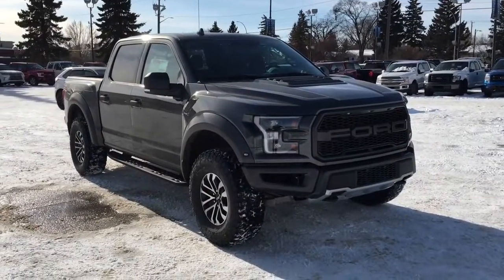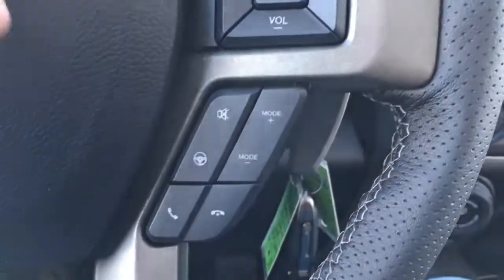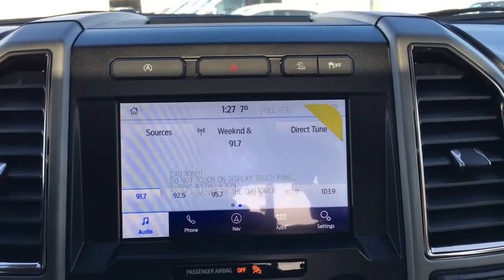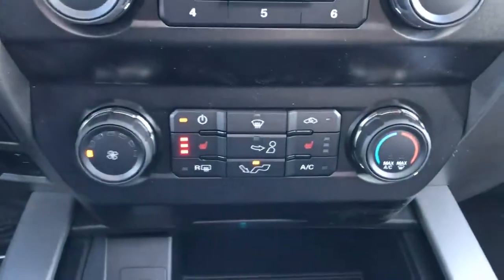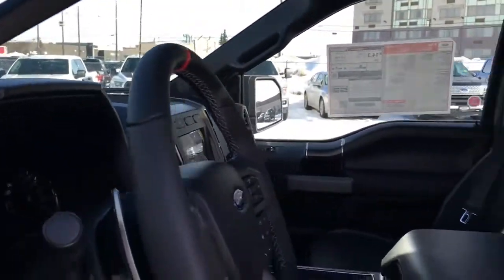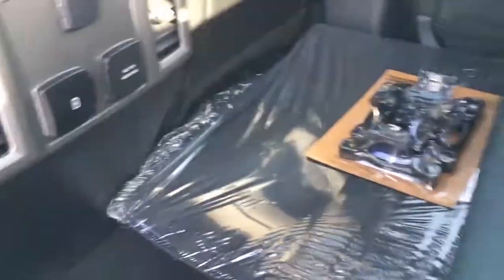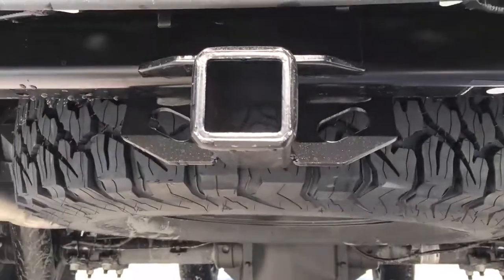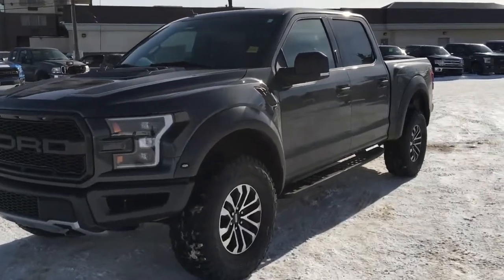2020 Ford F-150 Raptor | General Features Quick Tour | Edmonton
In this Freedom Ford super quick tour, we'll be looking at the general features of this new 2020 Ford F-150 Raptor - Stock#20LT6907.